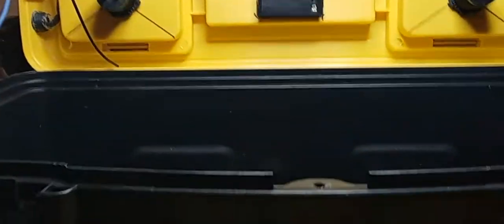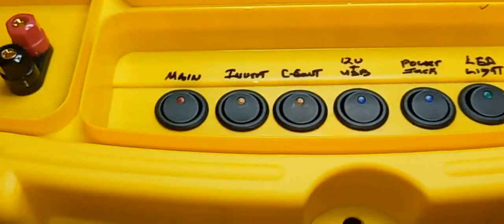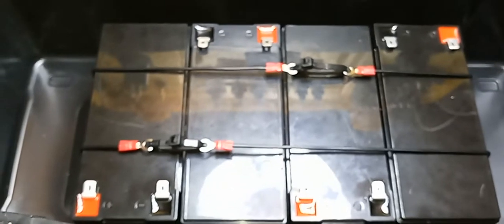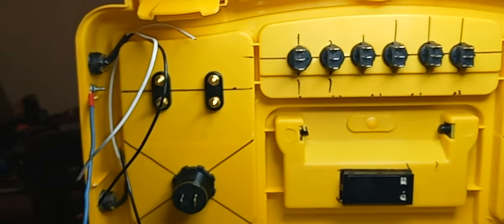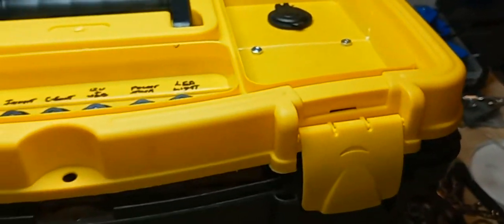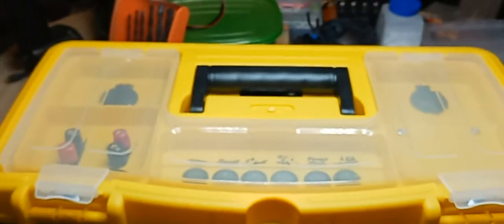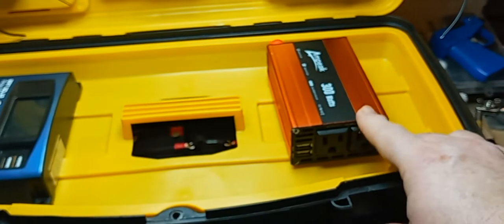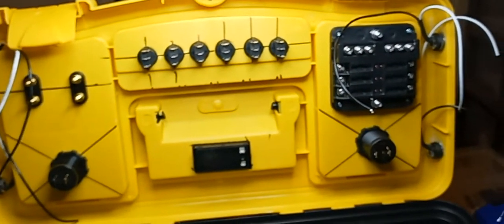my portable power station, part 2.